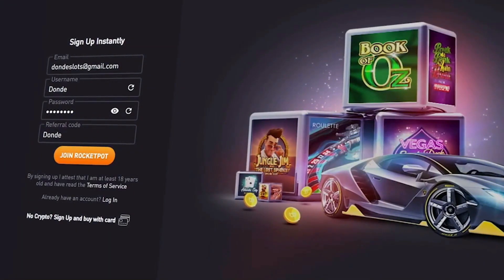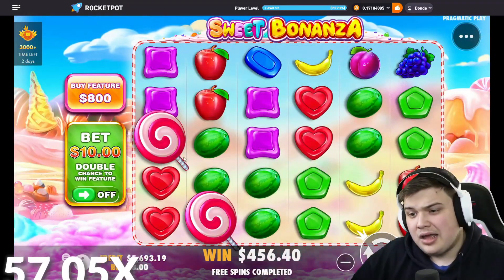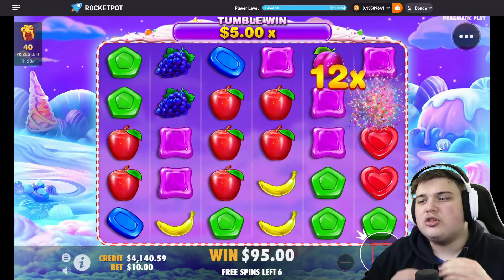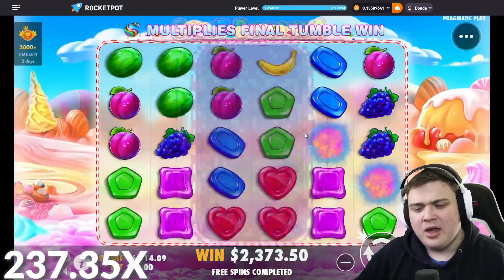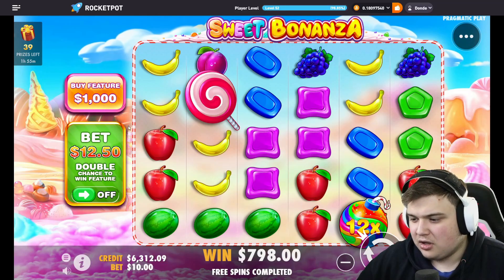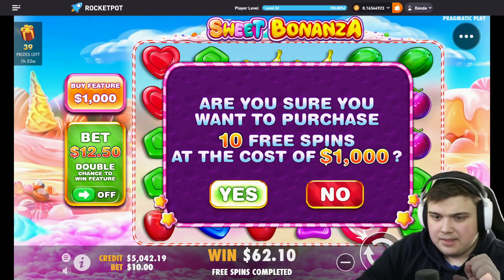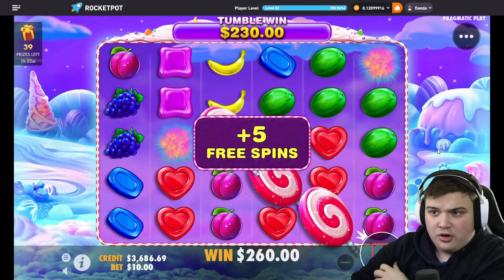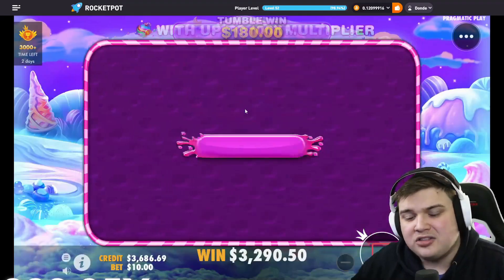INSANE HIT FROM LAST BONUS BUY On SWEET BONANZA..